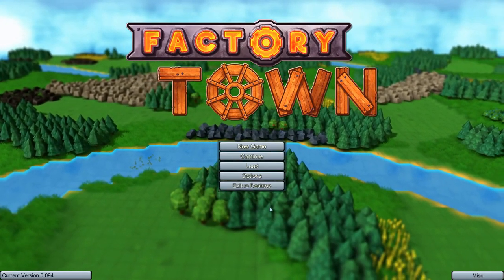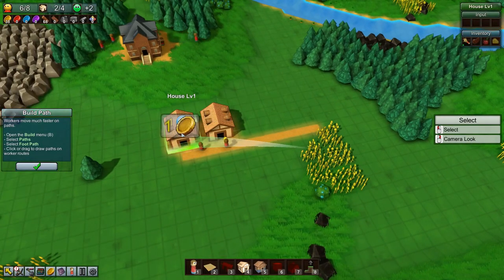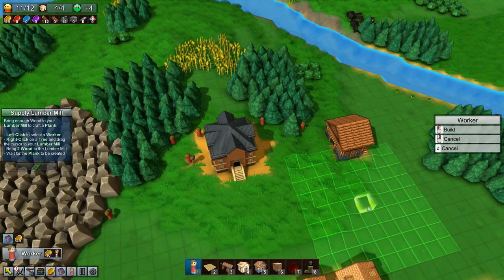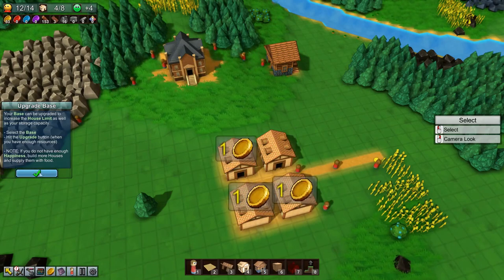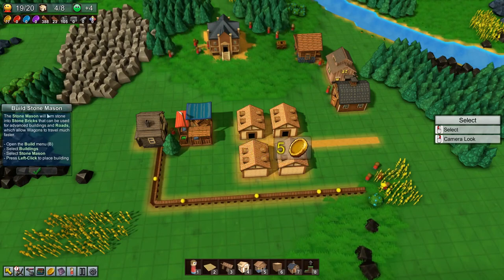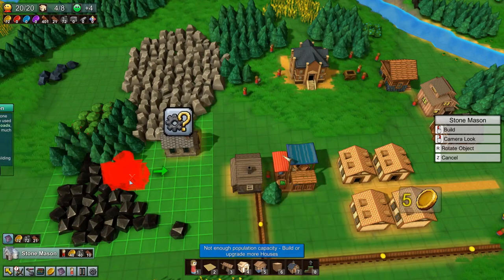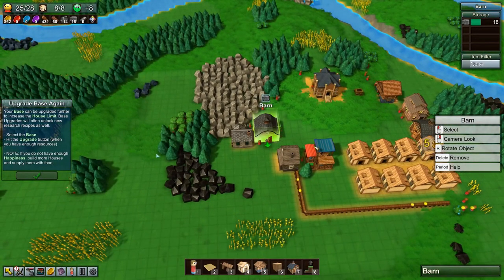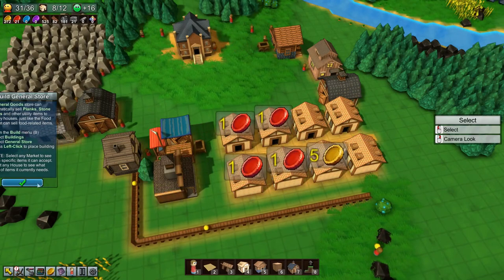Factory Town Early Access Episode 1 - Tutorial Run Through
Welcome to Factory Town

Check out Factory Town with me. Factory Town is a cute builder where you start with a few workers that gather a wide variety of mundane and magical resources, run workshops, lumber mills, farms, kitchens and tons of other buildings that you need to connect together in production chains to supply your houses with products so you can generate coins and happiness.

About this Episode:
In this 1st episode of Factory Town we are working our way through the tutorial and get our very first research completed.